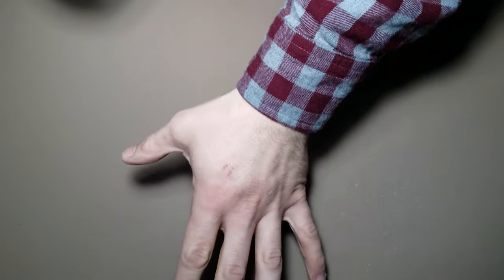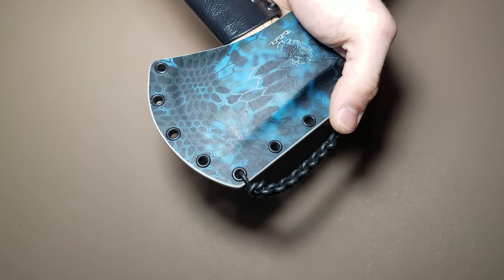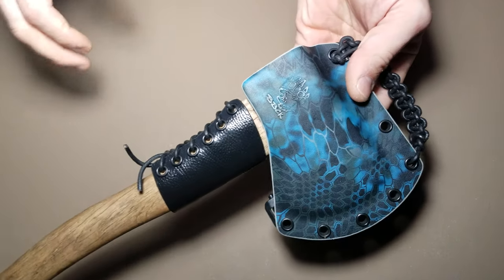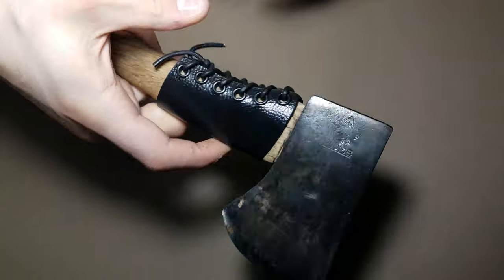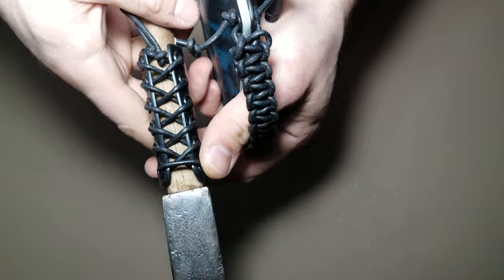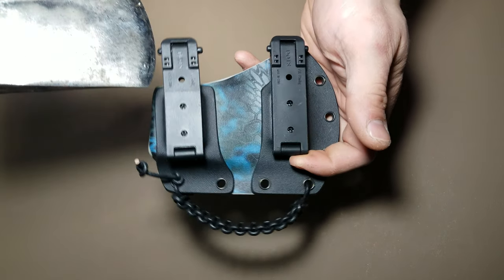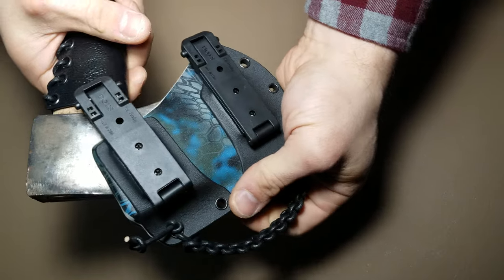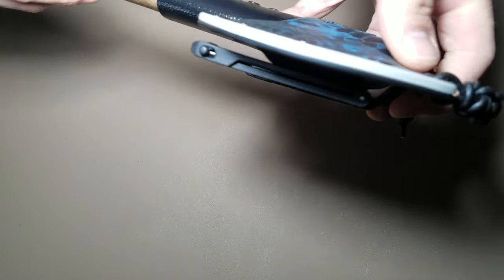Plumb Hatchet Kydex Sheath and Handle Guard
This project is 1 of several I did for my buddy, BJ Hill. He does excellent sharpening and acid washes, so if you need either, he's the guy!